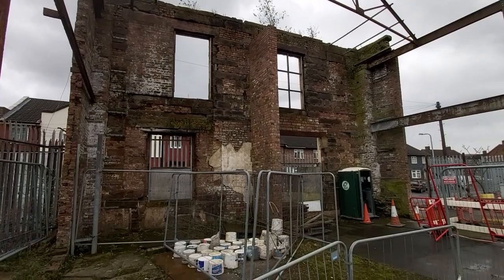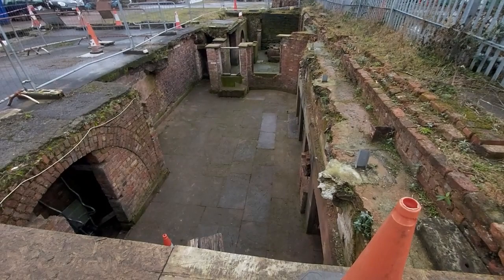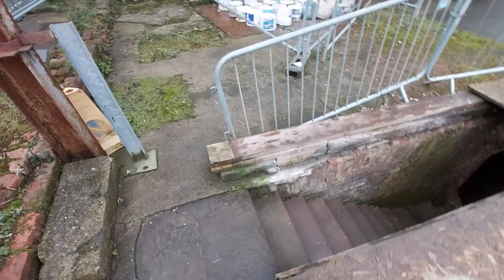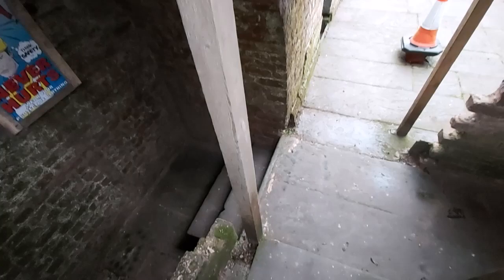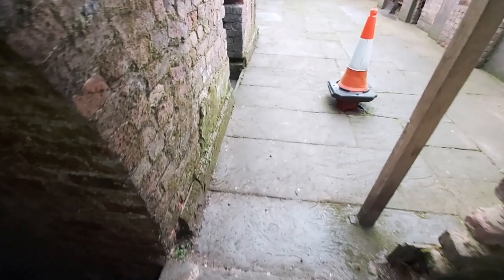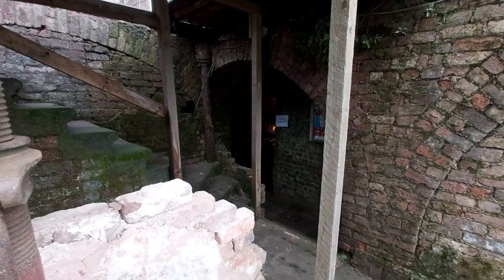The Williamson Tunnels - a walk through the underground kitchen area below Williamson's house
This is a short walk and guided tour around the basement kitchen that lay below Joseph Williamson's 3 storey Georgian house in Mason Street in Edge Hill, Liverpool. Here we have a massive kitchen and the unusual sunken yard accessed from the kitchen door. This whole area, along with the access staircase was backfilled with rubble and concreted over in the 1930s by a motor body building company called P.M. Willey and Sons who took over the Williamson building. The site of Williamson's house is in the care of The Friends of Williamson's Tunnels who have painstakingly excavated and exposed this area between 2017 and 2019. It was only re-discovered by FoWT and excavated because we were lucky enough to have spotted the top step of the original stone staircase which led down from the ground floor of the house. For more information about Joseph Williamson and his underground world